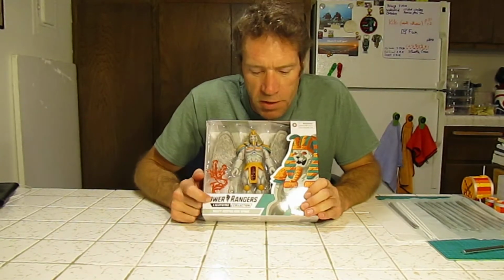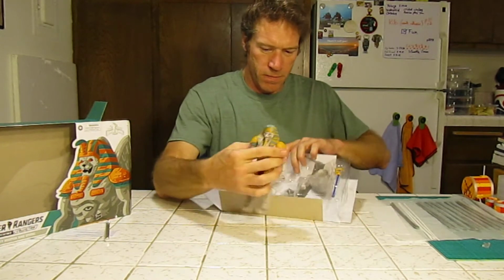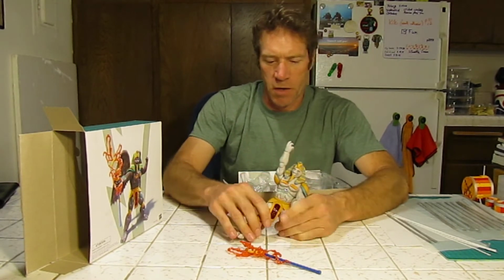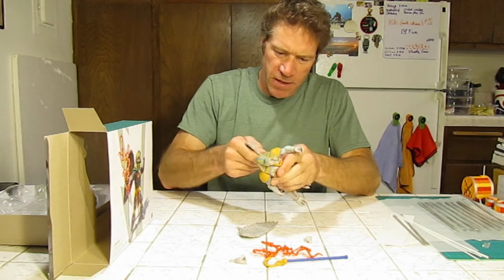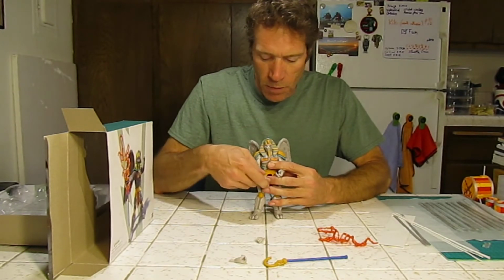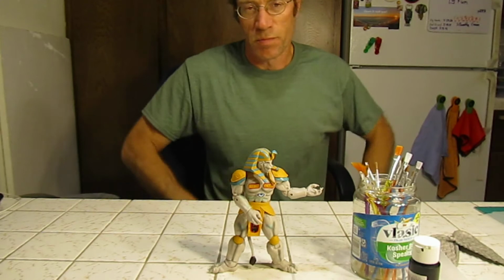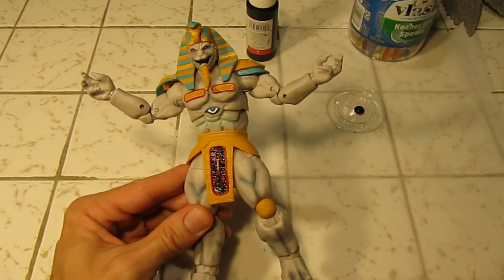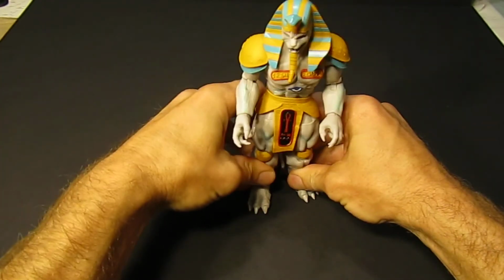Unboxing King Sphinx (also Review and Customize Mouth Paint)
In this video I unbox and give my opinion of the Mighty Morphin' Power Rangers King Sphinx figure from 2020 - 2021.

After the review, I demonstrate how to customize the figure by painting his mouth cavity black and his teeth white.  That starts around 20 minutes into the video.

Below is a link to the video that shows the general manufacturing process for plastic toys.

The video linked above gave me new insight into how the paint is applied especially, and how much labor goes into each completed figure. It takes nearly a whole village of people to complete all the steps to make a single figure!